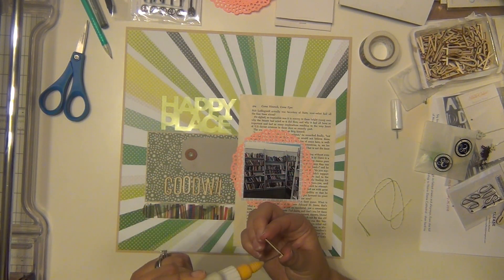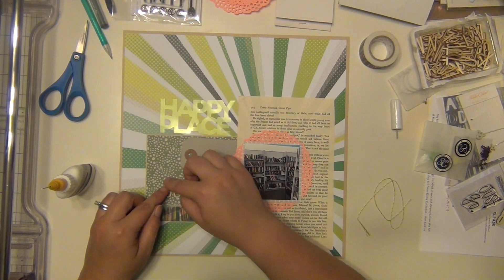Stash Dive Saturday: Happy Place